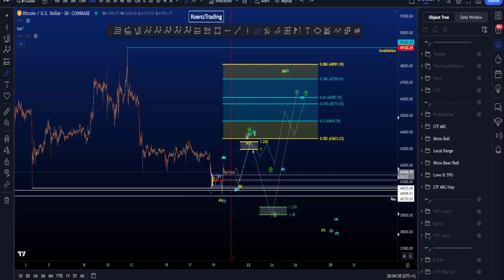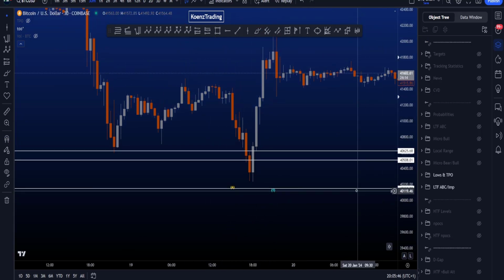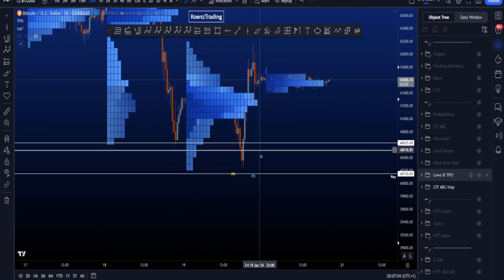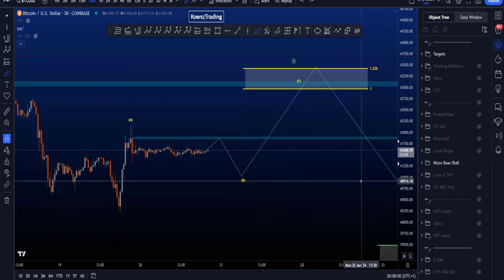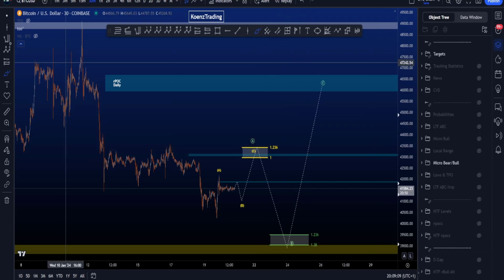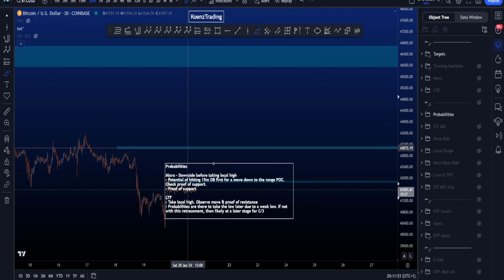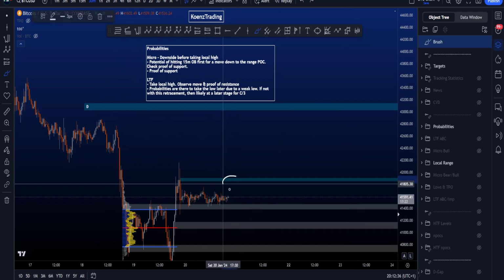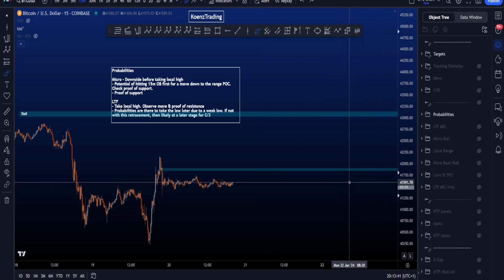Bitcoin Elliott Wave Technical Analysis Today! Bullish & Bearish Price Prediction BTC & News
▶ TIMESTAMPS
0:00 LTF Bearish Scenario (same)
0:28 Lows & TPO (new)
2:14 Micro Bearish Scenario (new)
4:31 Micro Bullish Double Zigzag Scenario (new)
4:53 Micro Bullish Zigzag Scenario (new)
5:43 Probabilities